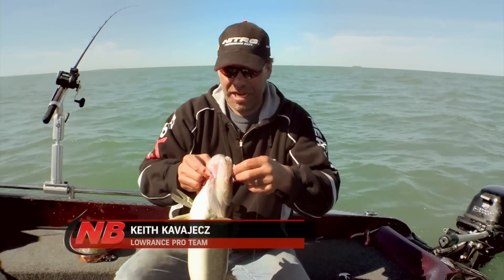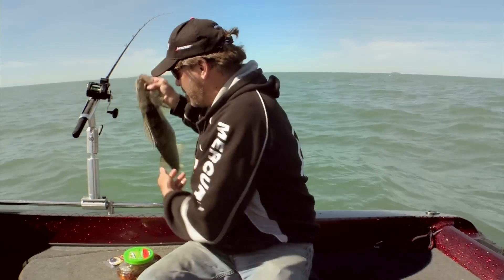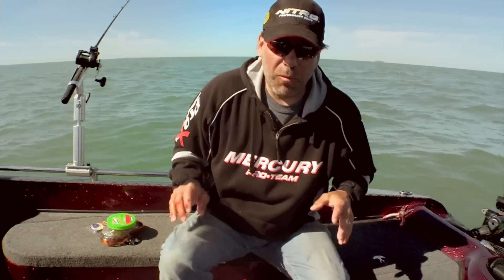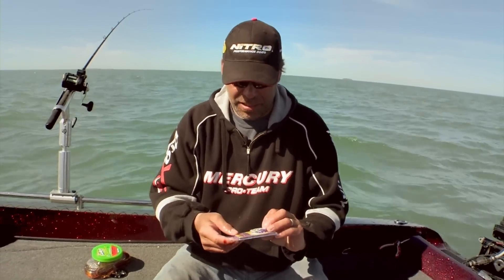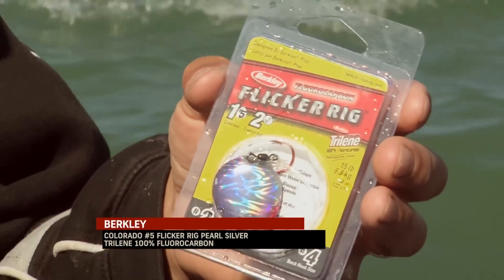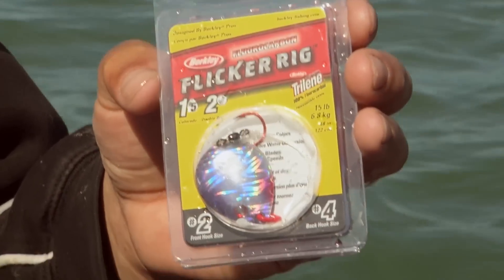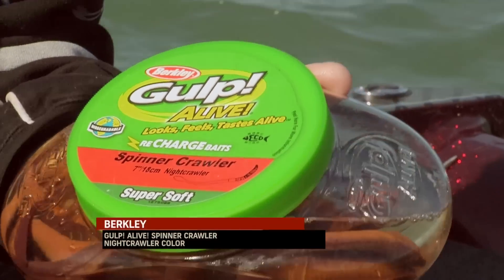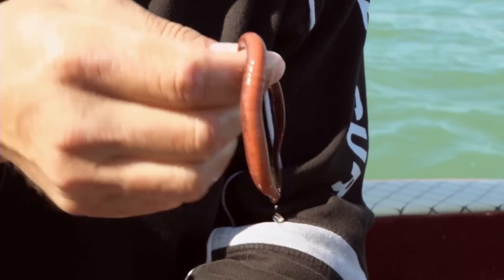Fishing Tip - Flicker Rig Setup with Berkley GULP S10E05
Keith Kavajecz shows us his Flicker Rig set up using Berkley GULP worms.